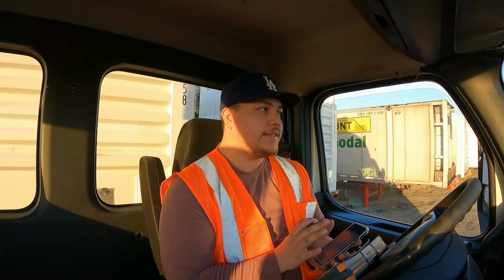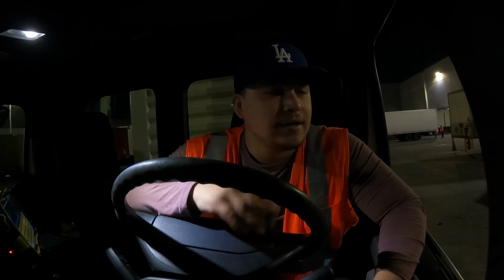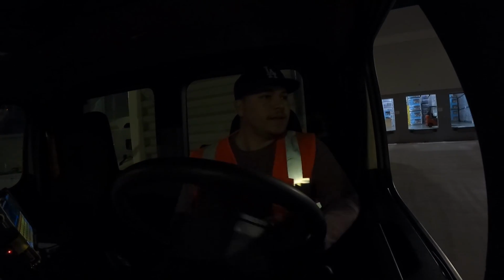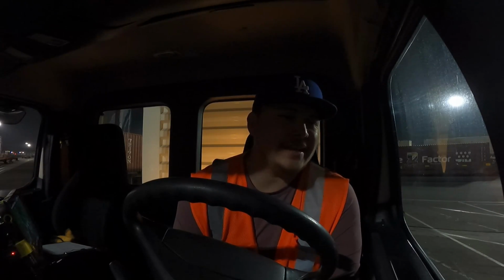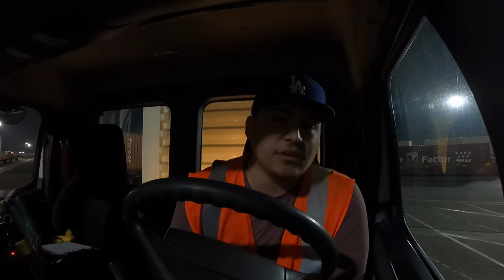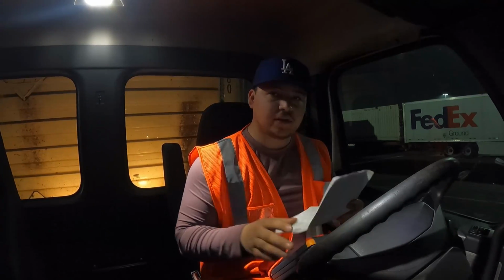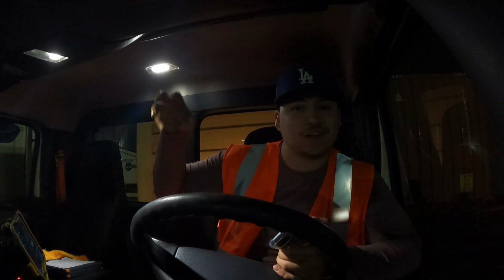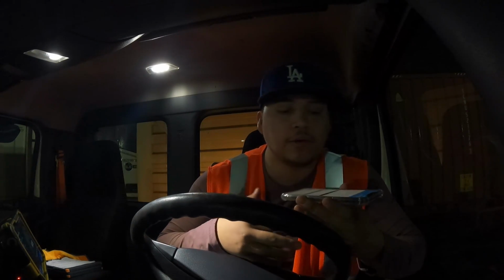DAY IN THE LIFE: JB HUNT INTERMODAL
*Want to Join JB Hunt? Let me set you up as a referral